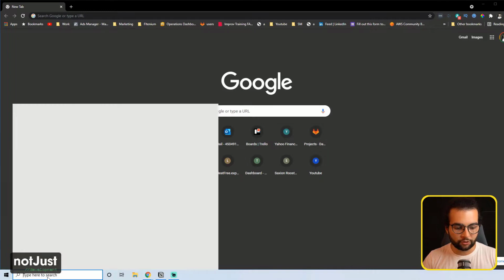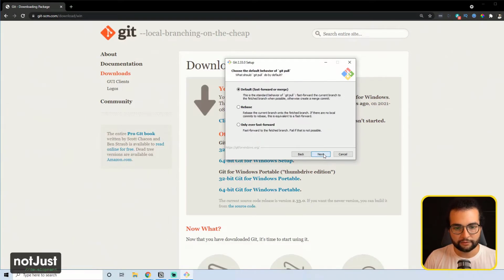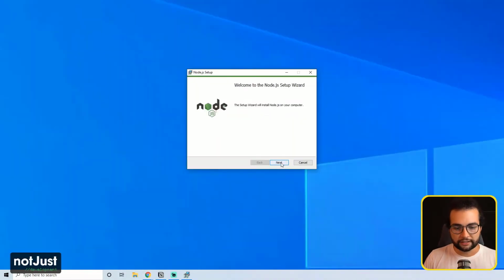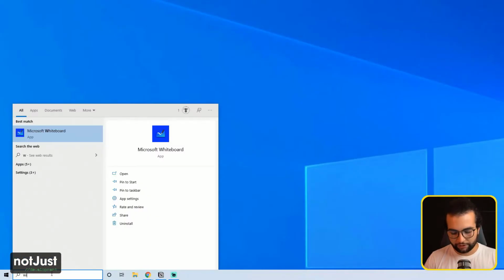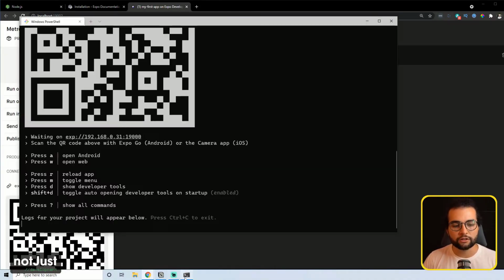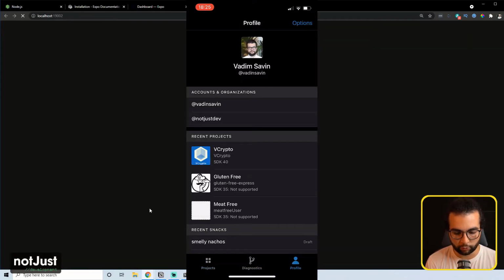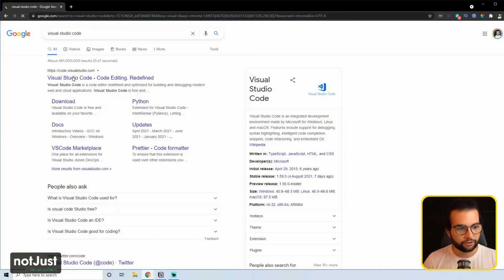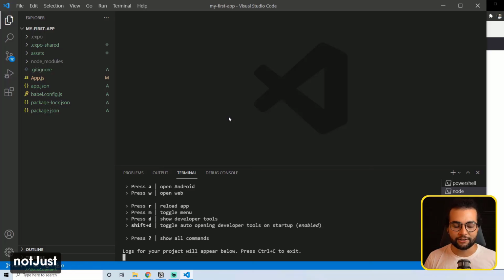Expo Dev Environment Setup for your first React Native project (Windows)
This video will walk you through setting up your Expo Development Environment Setup for Windows. so you can start building your first React Native project.

📚 What we'll cover in this tutorial:
- Installing Windows Terminal
- Installing Git, NodeJs and NPM
- Installing Expo
- Installing Visual Studio Code (IDE)

Ready to start with your first React Native project? Look no further!

Timecodes:
0:00 Expo Development Environment Setup Intro
00:25 How to install Windows Terminal
01:07 Setting up Git and Git bash
03:12 Installing NodeJs and npm
06:03 Installing Expo
08:00 Set up Expo Go
11:42 Installing Visual Studio Code (IDE)
13:40 Overview of all installed dependencies and tools